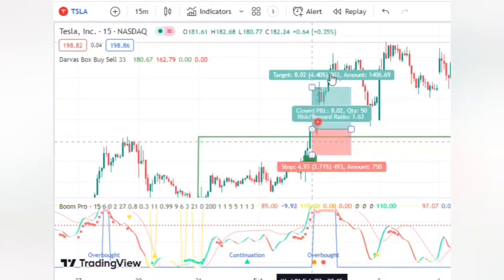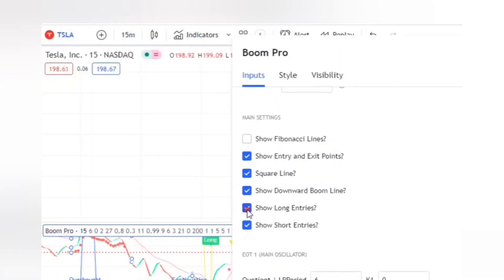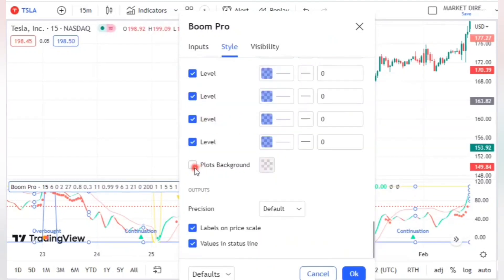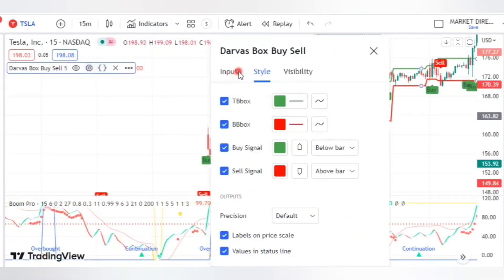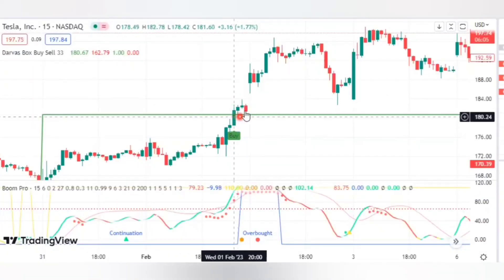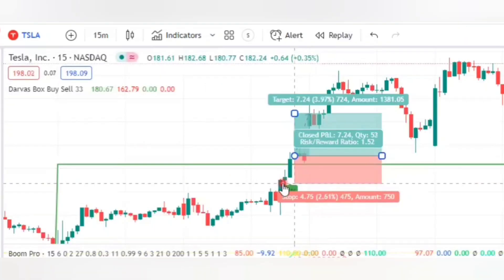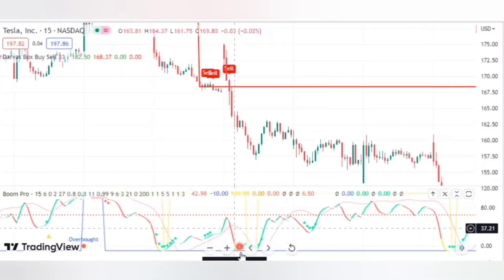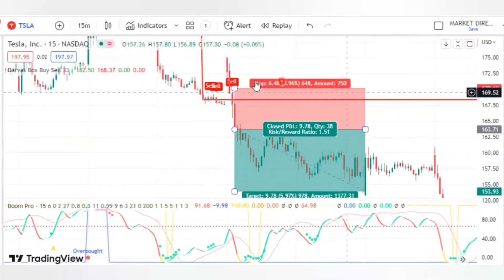1527% Gains Magical 15 Minutes Scalping Strategy (Zero Loss) - Boom Hunter Pro Indicator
1527% Gains Magical 15 Minutes Scalping Strategy (Zero Loss) - Boom Hunter Pro Indicator